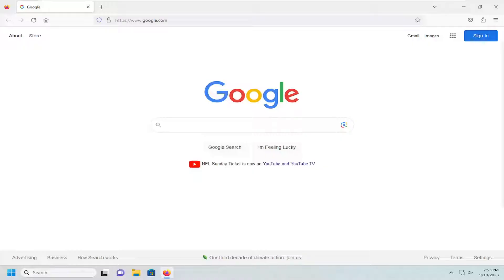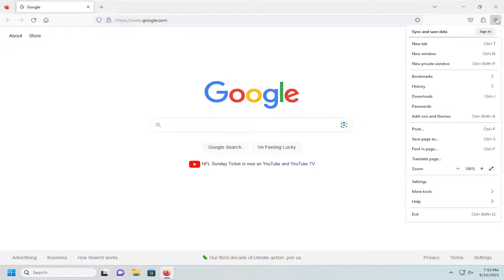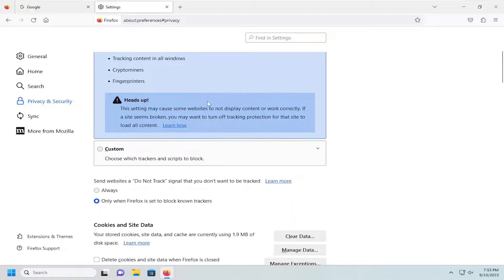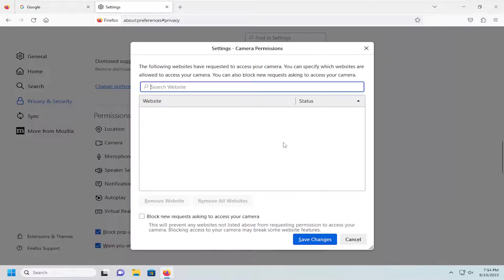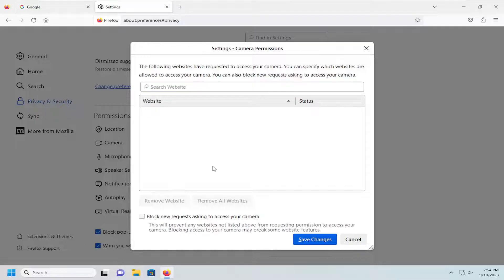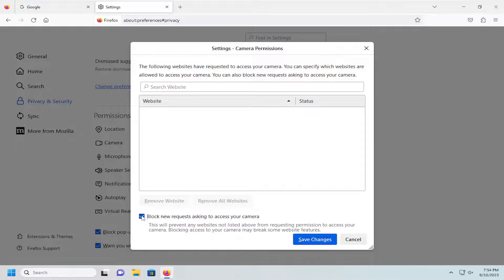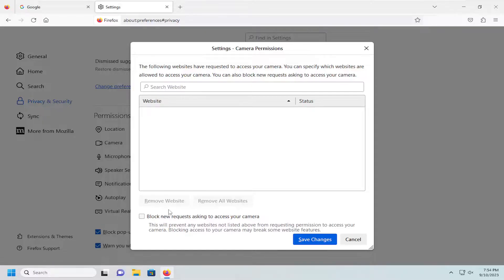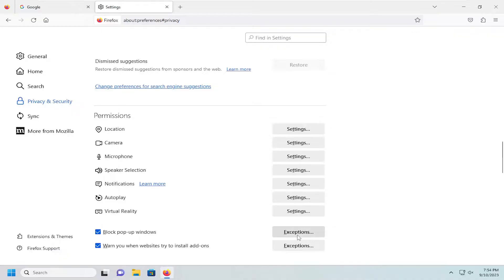How to Enable Camera on Firefox Browser [Guide]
When you first visit most websites or install certain apps, they'll usually request permission to access your camera or microphone, among others.

This is because these permissions are usually turned off by default on your device or browser, and there's a good reason for that. For instance, it can prevent hackers from remotely hijacking your camera and mic.

Your camera and microphone permissions in Firefox allow you to control which apps and websites get to access your camera and microphone when browsing. In this tutorial, you'll learn how to control your camera and microphone permissions in Firefox.